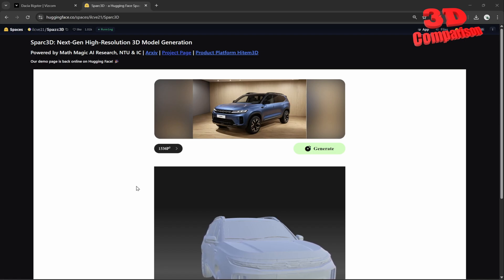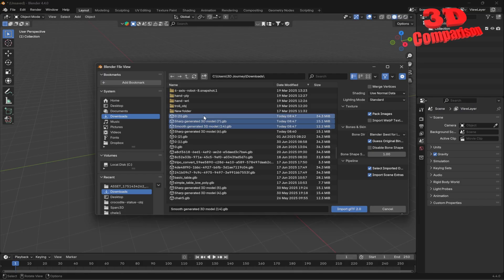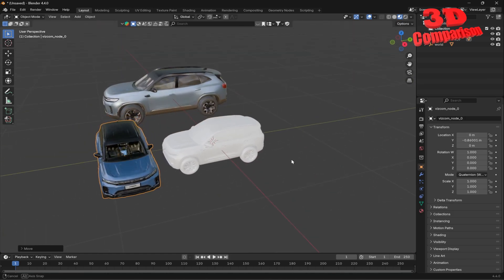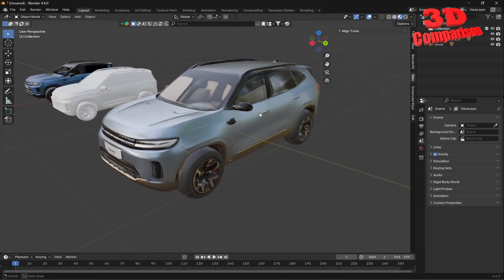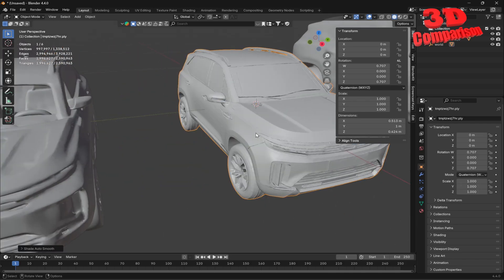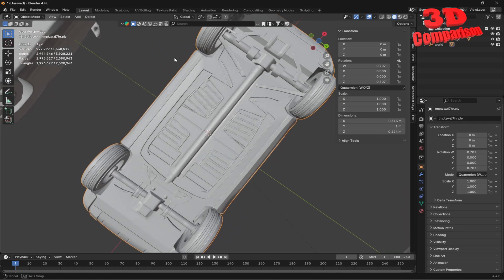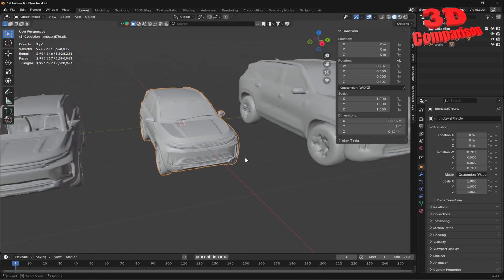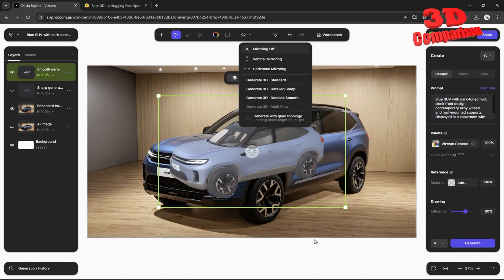Sparc3D vs Vizcom – Which AI Delivers Better 3D Car Models? - Dacia Bigster 🚙 Case Study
In this video, we compare the 3D model output quality of Sparc3D and Vizcom, focusing on their ability to generate high-fidelity car models using AI. From surface detail to underbody geometry, we put both platforms to the test.

🔍 Sparc3D impresses with a dense 2 million polygon mesh, capturing intricate design details—even under the car, including the underbelly geometry and subtle curvature transitions.

⚖️ Vizcom, on the other hand, offers lower resolution options at 500k and 100k polygons. While still usable for quick visualizations or conceptual work, these models fall short in terms of sharpness and structural accuracy—especially in hidden or complex areas.

If you're evaluating AI tools for automotive design, reverse engineering, or rendering, this side-by-side breakdown will help you see the strengths and limitations of each.

📌 Mesh Comparison
Sparc3D: 2M tris, high detail, underbody included
Vizcom: 500k & 100k tris, lower detail, underbody simplified or missing

But Vizcom also offers texture!

👉 Let us know which model you prefer in the comments!